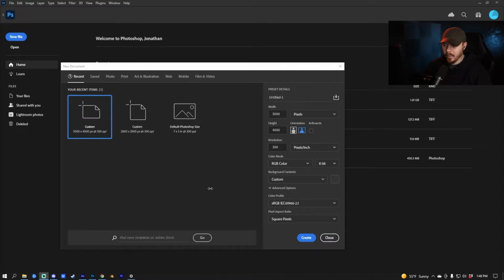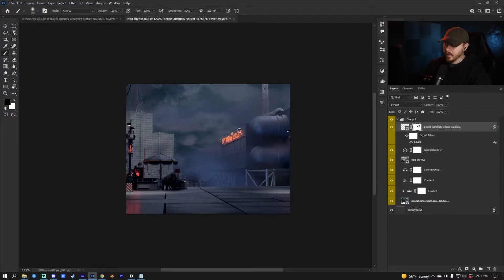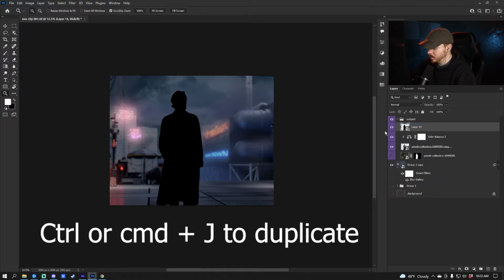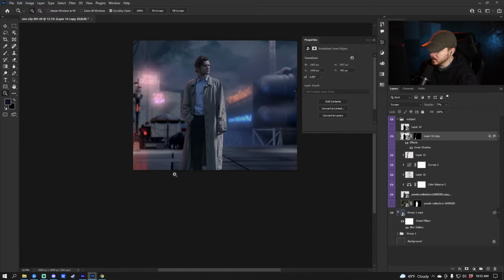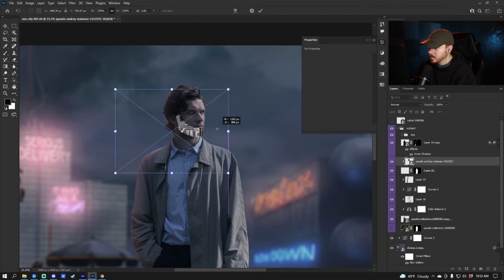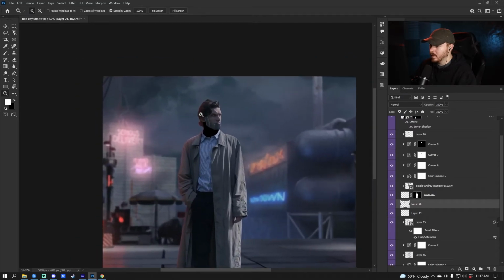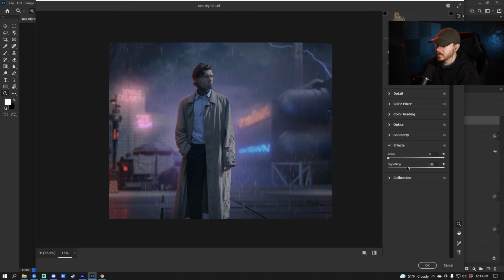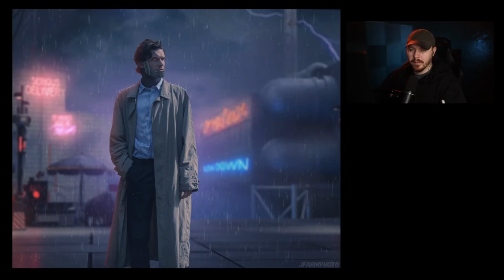Cyberpunk Art With Blender and Photoshop (Part 2/2) Photoshop Manipulation Tutorial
How to do Cyberpunk art in Photoshop using 3d Blender assets and advanced photo manipulation, photo composite techniques. This Is the Photoshop part of the tutorial.